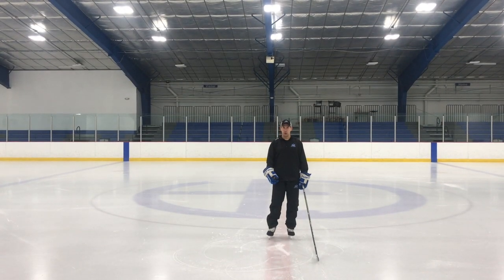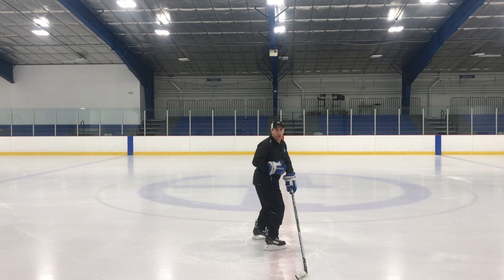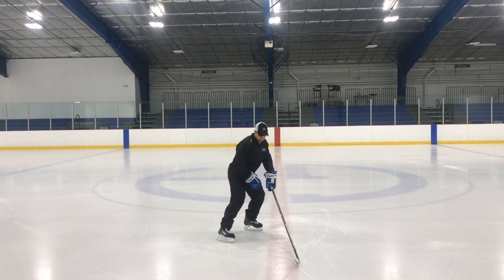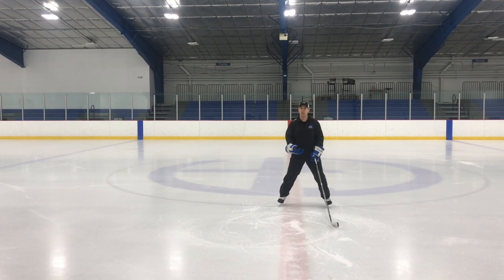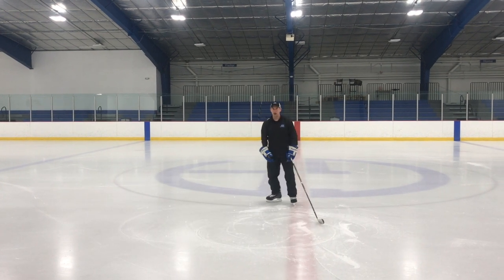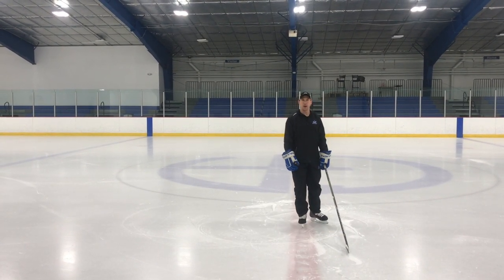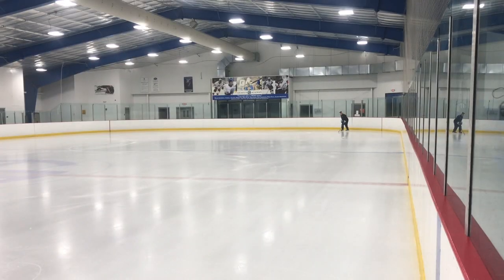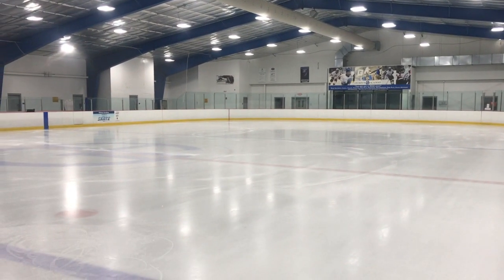Improving Backwards Acceleration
Quick drills for improving backwards acceleration for hockey.